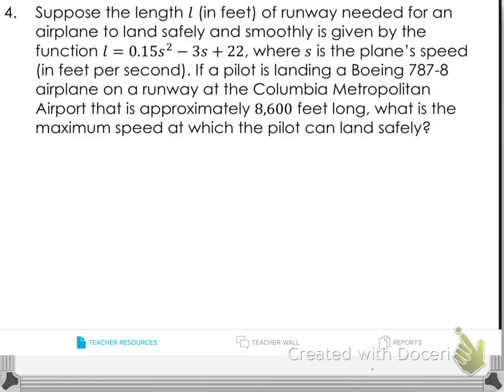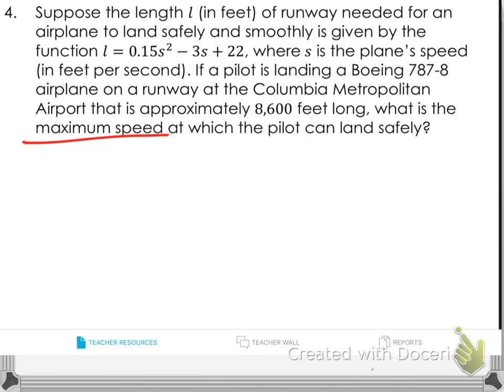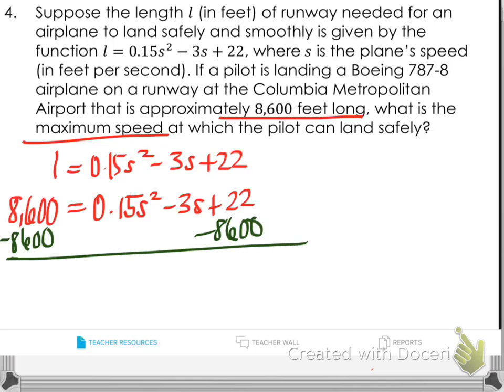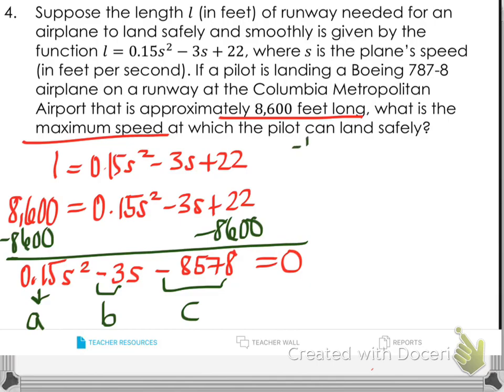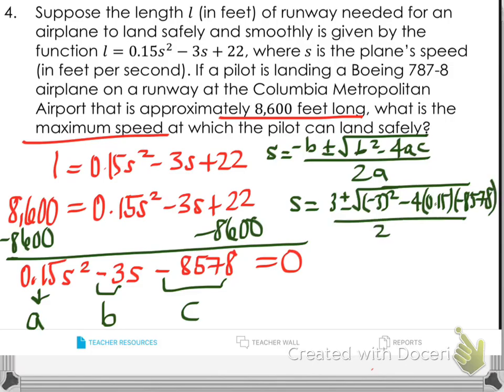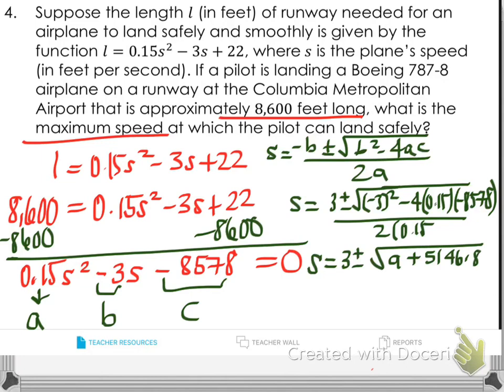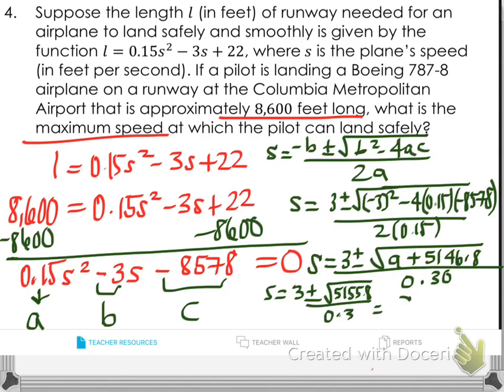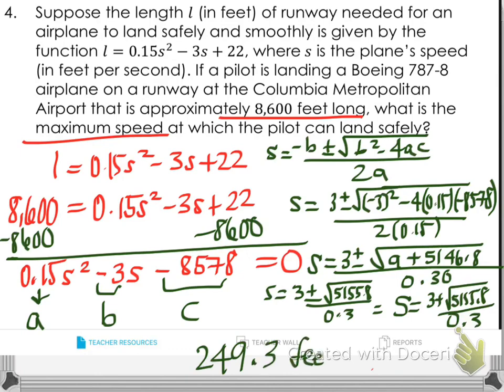4.29.2020 Section 5 Topic 9 #4